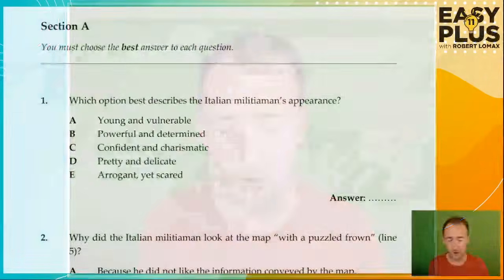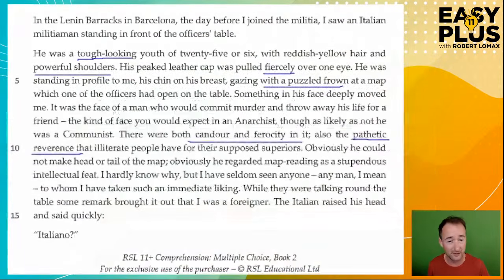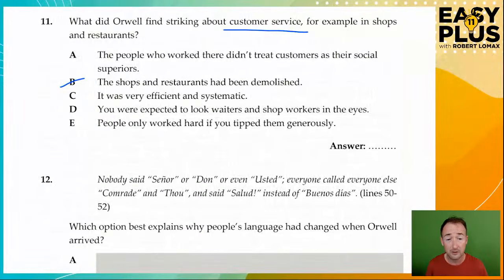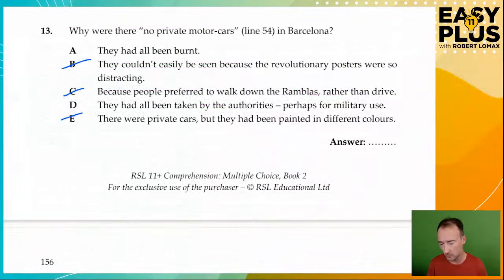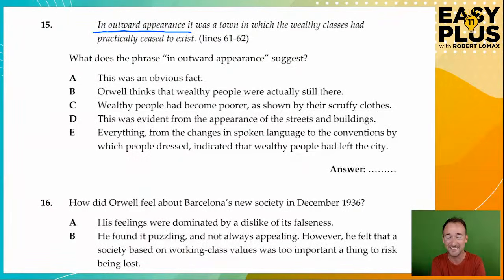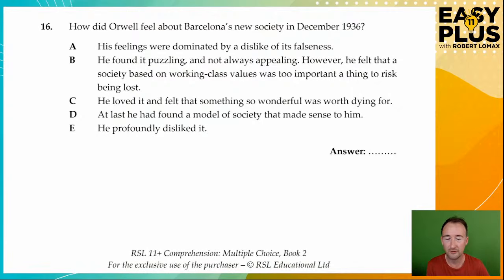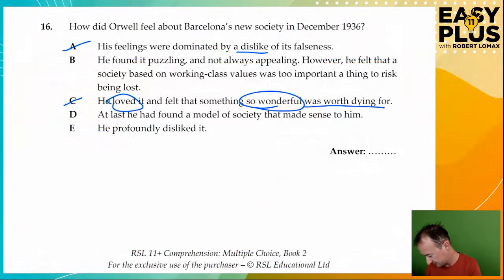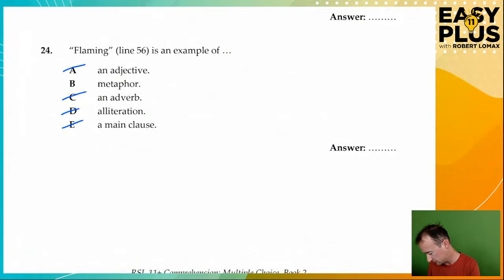11 Plus Comprehension | Only For People With Four Hands | Easy 11 Plus LIVE 25